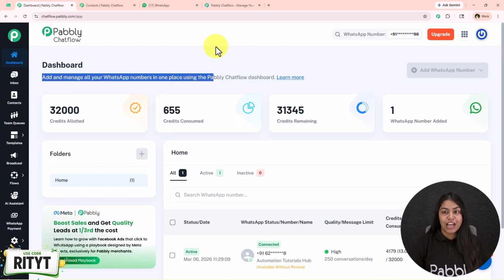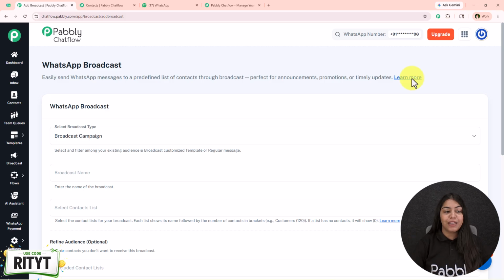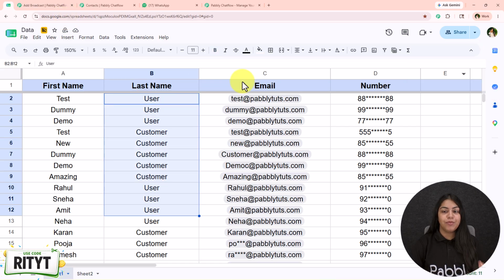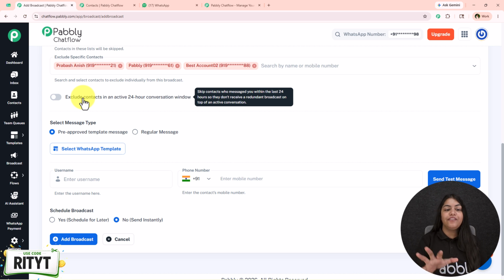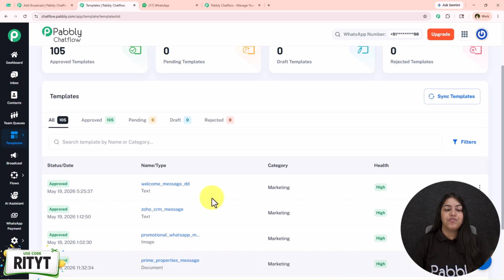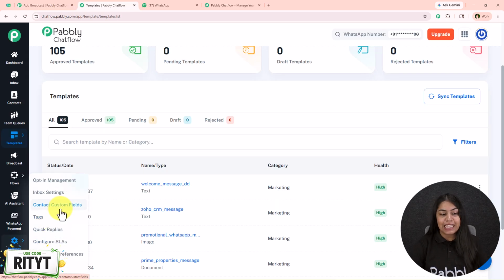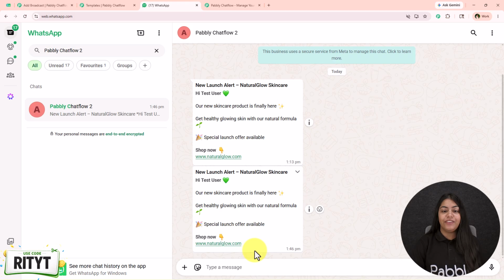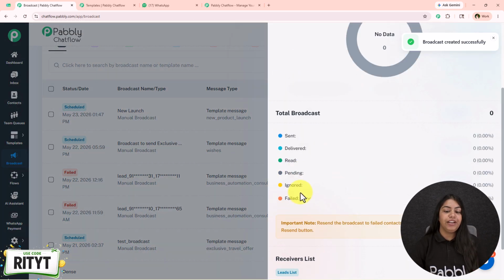How to Send Bulk WhatsApp Messages (Step-by-Step)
Looking to boost your marketing efforts and reach a wider audience on WhatsApp? With Pabbly Chatflow, sending bulk messages has never been easier! 🚀

In this comprehensive tutorial, we’ll guide you through:

✅ How to set up your Pabbly Chatflow account for bulk messaging
✅ Step-by-step instructions to create and customize your message templates
✅ Techniques to target specific audiences for tailored communication
✅ Tips for scheduling messages to optimize engagement rates
✅ Effective strategies to comply with WhatsApp's policies while messaging in bulk

Unlock the potential of bulk messaging for your business and enhance your customer outreach like never before! 🌟

🎯 Use Case: With this tutorial, you’ll learn how to send bulk WhatsApp messages step by step using Pabbly Chatflow Broadcast by uploading a contact list or selecting saved contacts. This helps businesses quickly send promotions, updates, reminders, or announcements to multiple customers at once, eliminating manual messaging and making communication faster and more efficient.